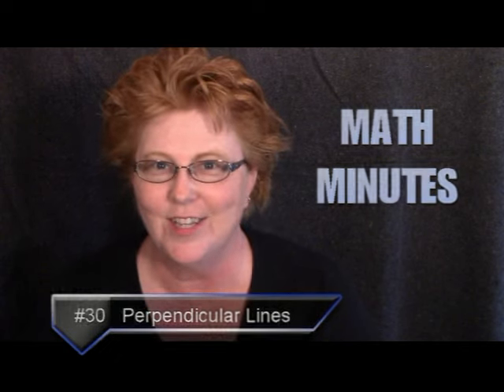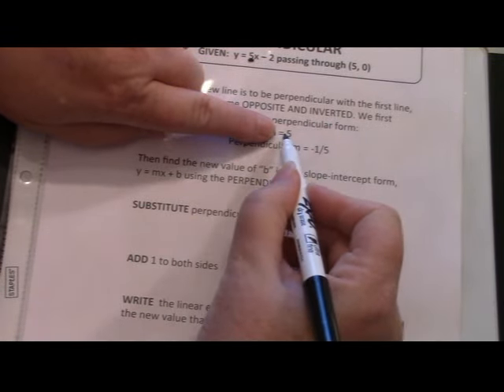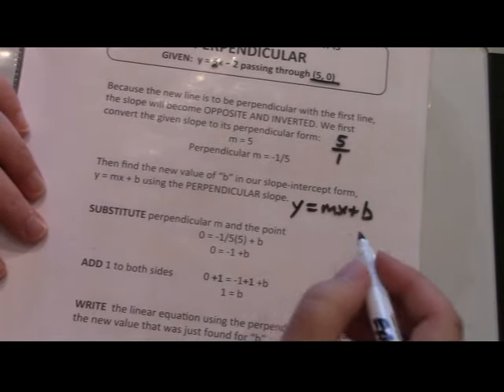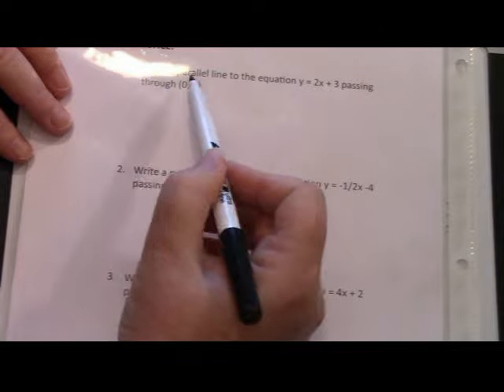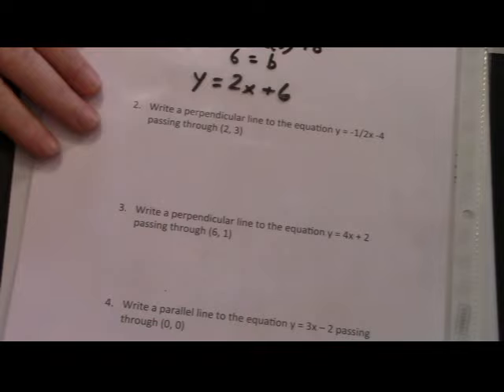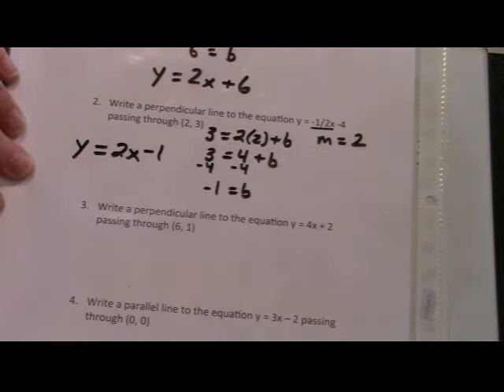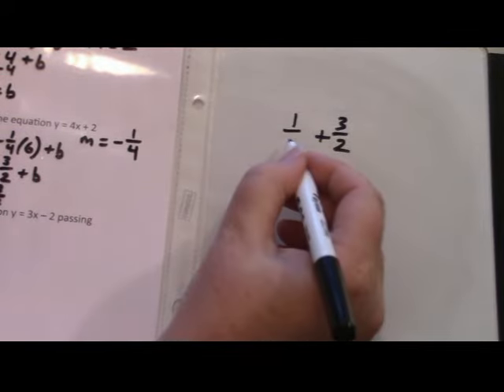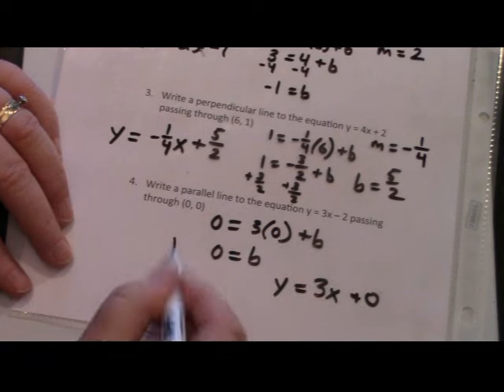Math Minutes #30 Perpendicular Line Equations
Math Minutes #30 Perpendicular Line Equations by Jill Hannon